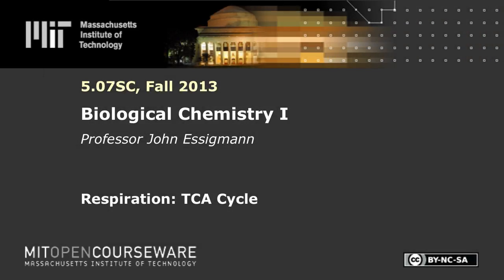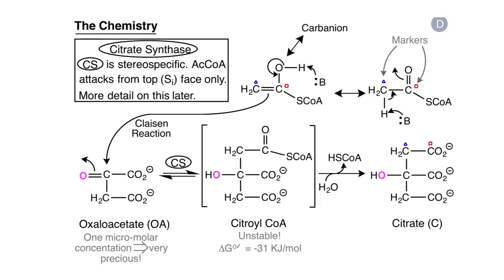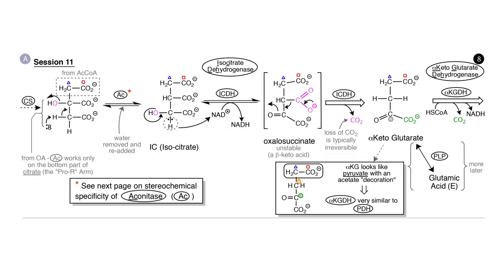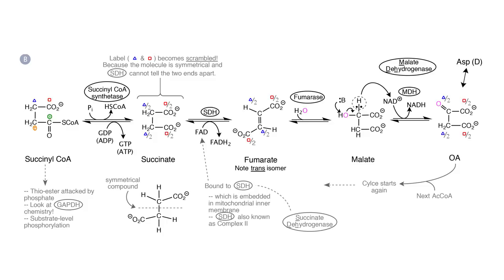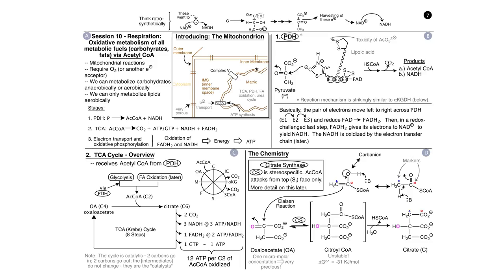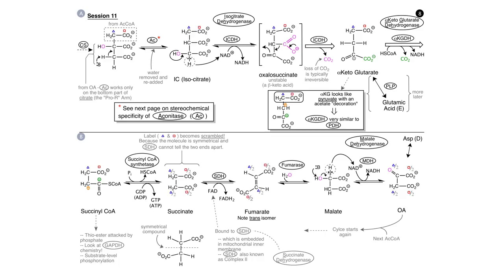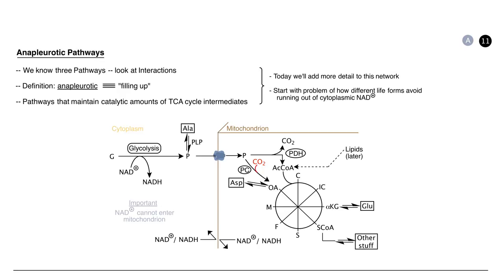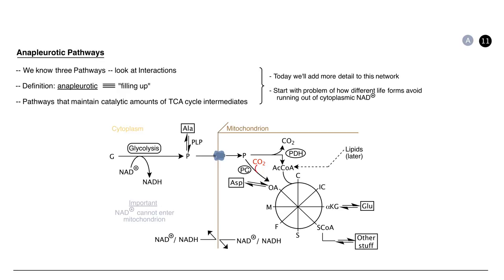Respiration: TCA Cycle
Instructor: John Essigmann

This video focuses on the TCA Cycle, also called the Krebs Cycle or Citric Acid Cycle. Professor Essigmann reviews in detail the enzymes and regulation of the TCA Cycle as well as intersecting pathways (e.g., anapleurotic reactions).